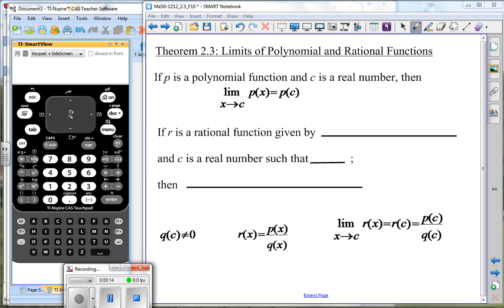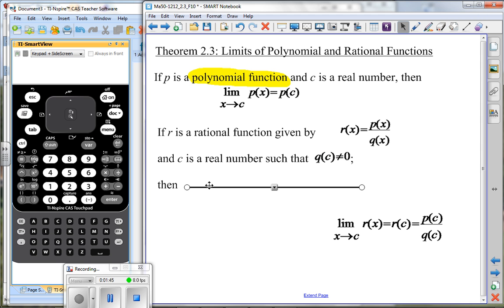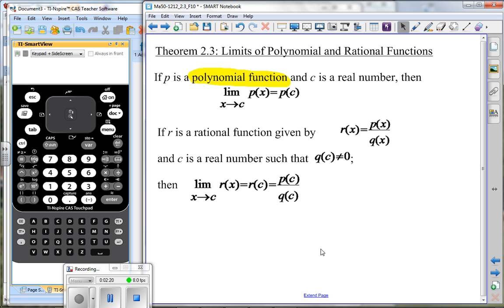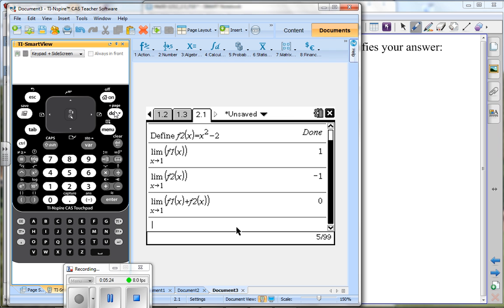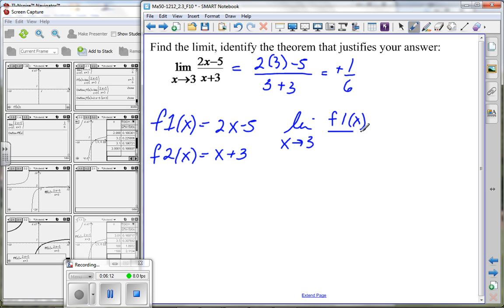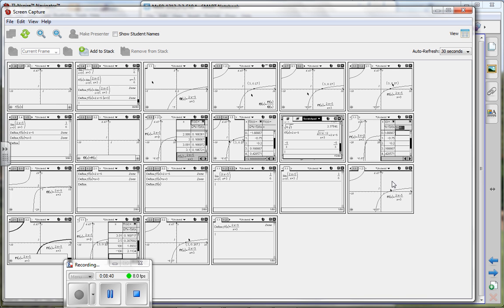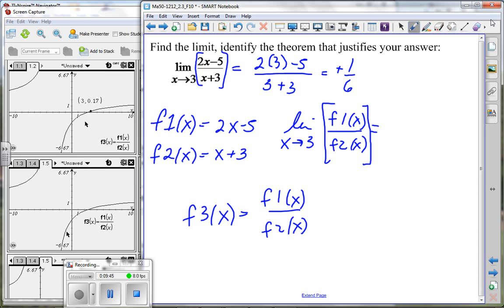Math50 Tuesday 8/31 Lecture 2-3C